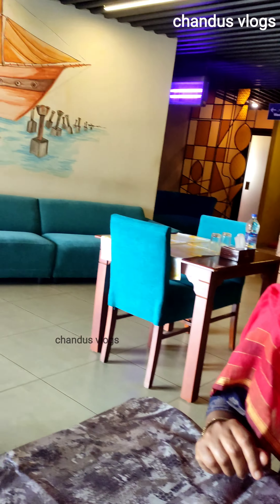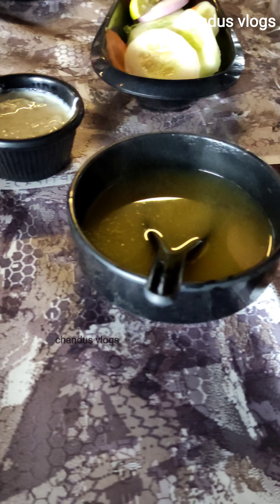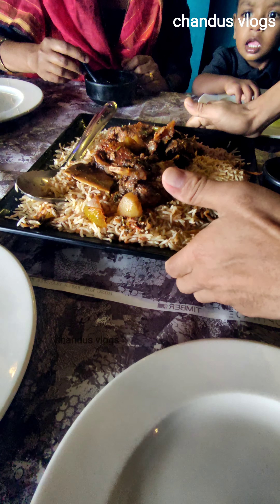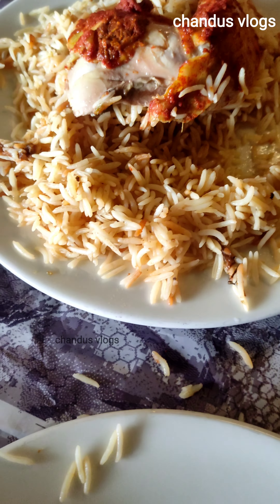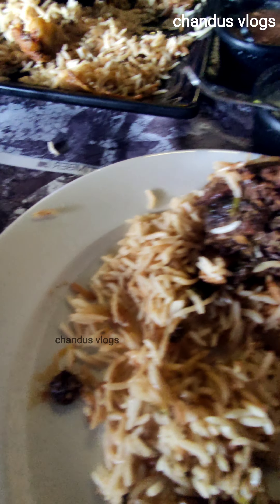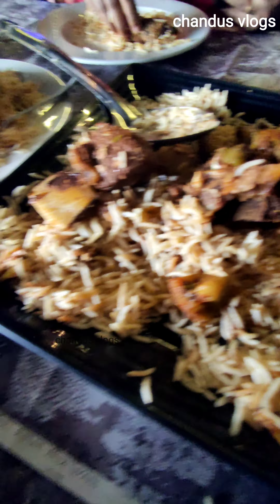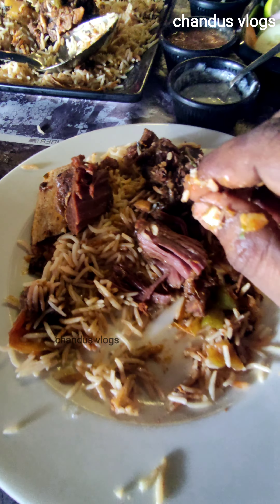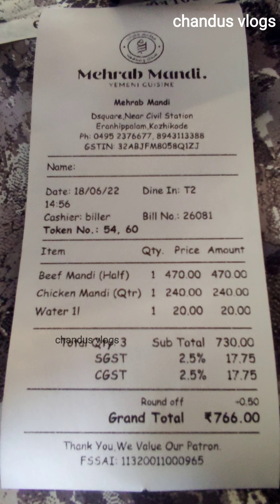യമനി മന്തി വിളമ്പുന്ന കോഴിക്കോട്ടെ Mehrab mandhi @chandus vlogs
@chandus vlogs

 »»      പിന്നെ നമ്മുടെ ഫേസ്ബുക് പേജ് ലിങ്ക് താഴെ ഇടാം.. സമയമുള്ളപ്പോൾ ഒന്ന് കേറിനോക്കൂ.. ദിവസവും ചെറിയ ചെറിയ വീഡിയോസ് stories ആയി വരും..

»»    കൂടാതെ ഇൻസ്റ്റാഗ്രാം follow ചെയ്യാനും മറക്കണ്ട